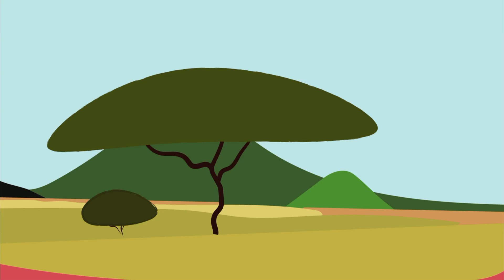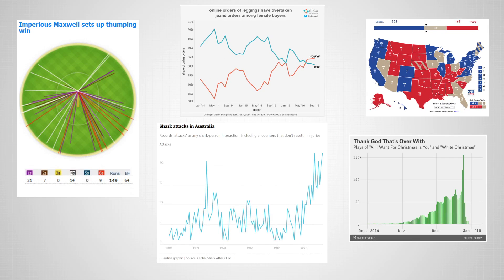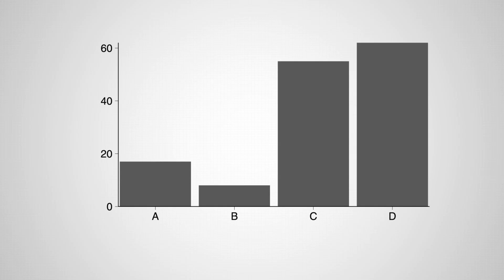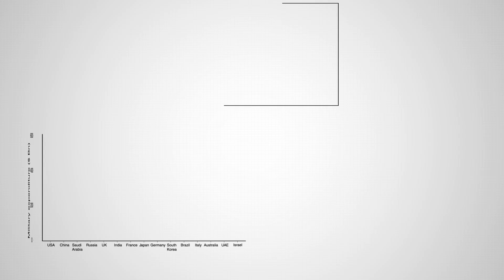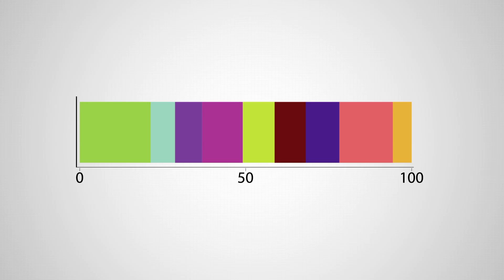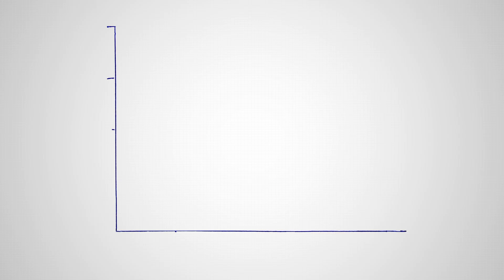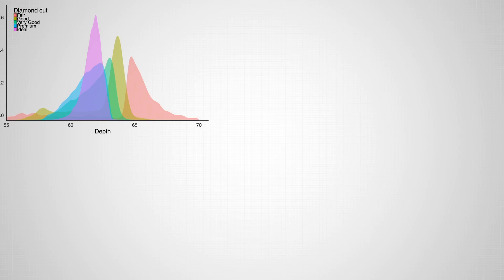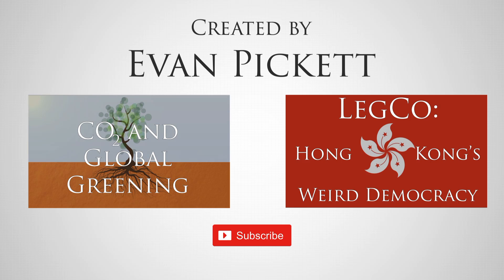Not all graphs are created equally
It's not just accuracy that matters for a graph, but how good we are at perceiving them.

The answer to the two graphs were 55.